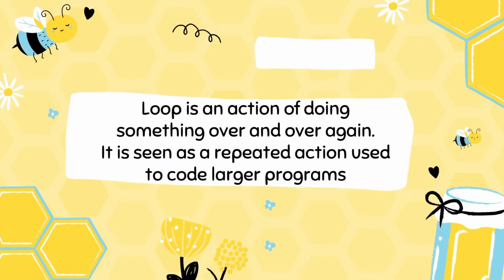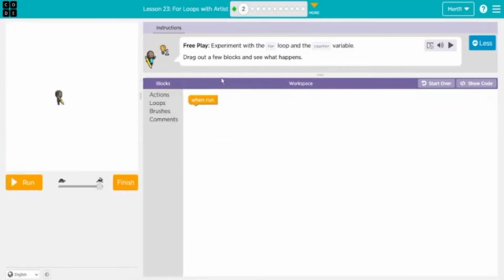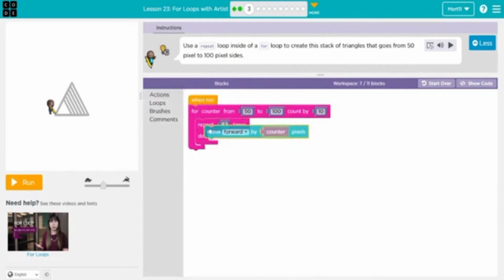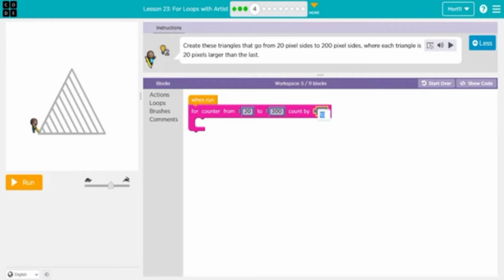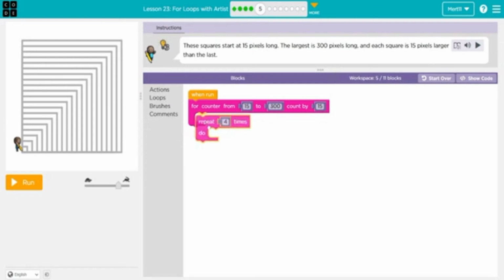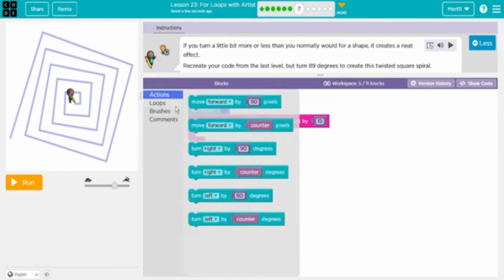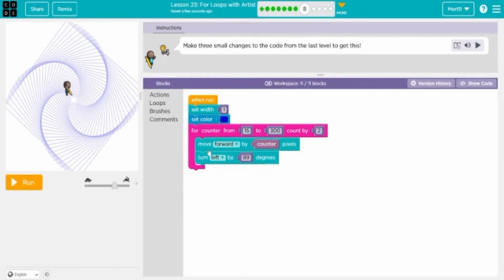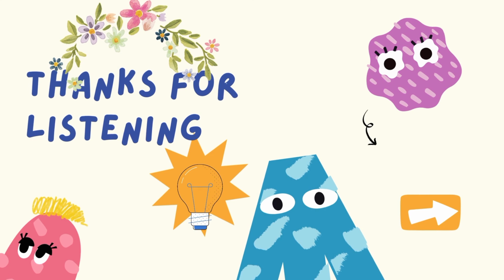for loop with artist